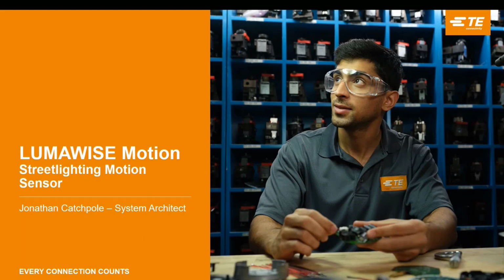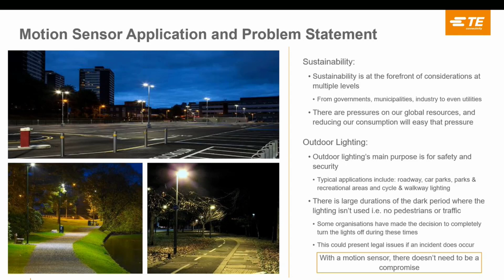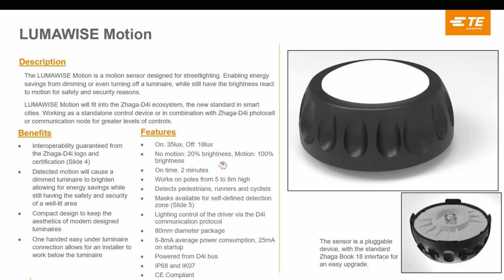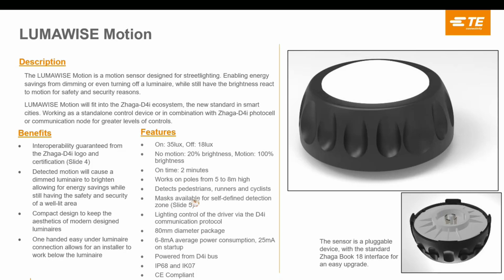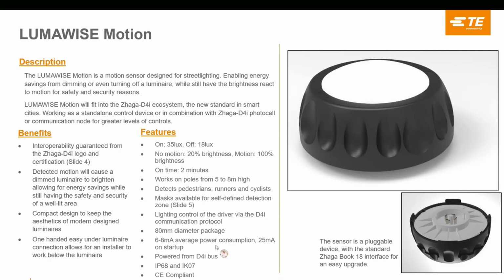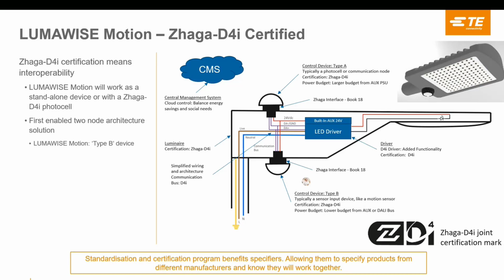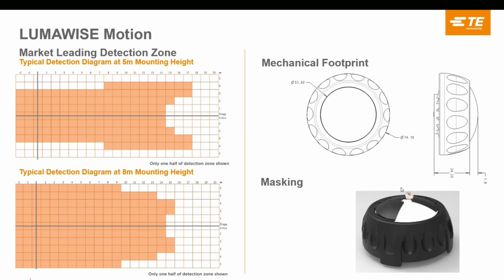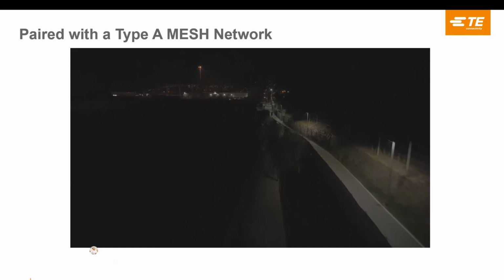LUMAWISE Motion - innowacyjny czujnik ruchu do oświetlenia ulicznego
TE Connectivity oferuje rosnące portfolio produktów do połączeń między urządzeniami dla zastosowań oświetleniowych LED.